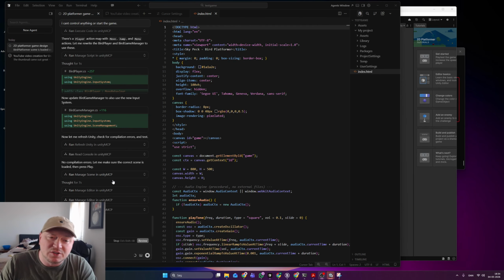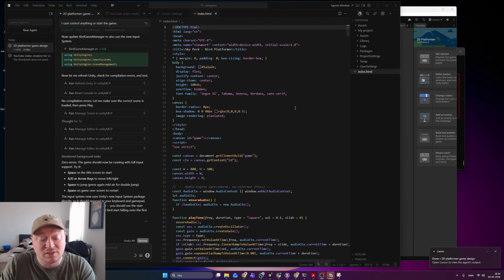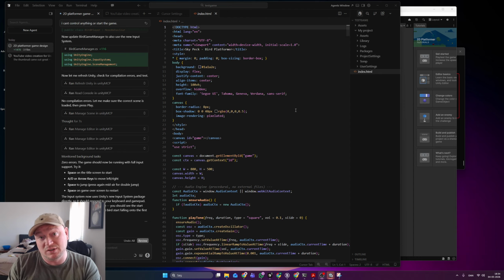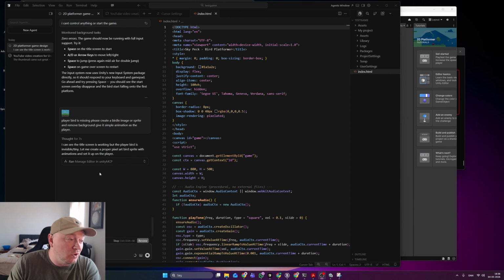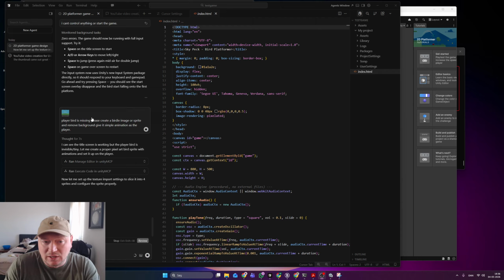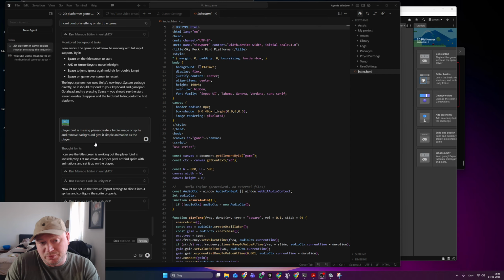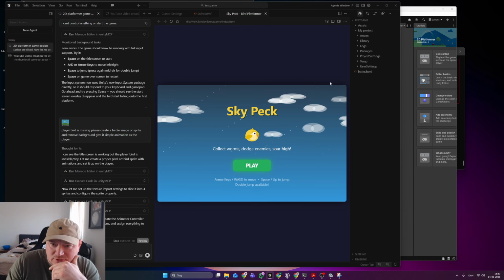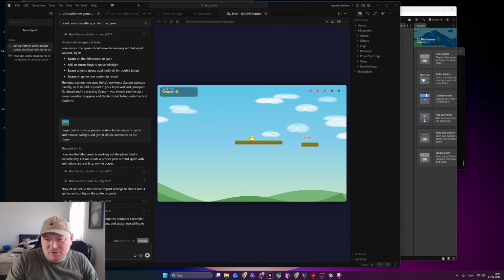I Let AI Build a Full 2D Platformer in Unity — Here's What Happened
I used Cursor IDE with an AI coding agent to build a complete 2D platformer game in Unity — from an empty project to a fully playable game with procedural levels, enemies, collectibles, power-ups, and even procedurally generated music. All in a single session.

The game is called "Sky Peck" — you play as a cute yellow bird hopping across platforms, collecting worms for points, stomping angry red enemy birds, and grabbing power-ups. It features double jumping, coyote time, parallax backgrounds, and a chiptune soundtrack — all built through conversation with AI.

🎮 WHAT WE BUILT:
• Player character with smooth physics, double jump & jump buffering
• Procedural infinite level generation with increasing difficulty
• Collectible worms, patrolling enemy birds, and 3 types of power-ups
• Pixel art bird sprite with idle/run/jump animations — generated via code
• Full UI system: start screen, HUD with score & hearts, game over screen
• All sound effects and theme melody generated procedurally in C# — zero audio files
• Parallax scrolling background with clouds
• Health system, invincibility frames, camera shake, and screen follow

🛠️ TOOLS USED:
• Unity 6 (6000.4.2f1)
• Cursor IDE with AI Agent (Claude)
• MCP for Unity plugin (to control the Unity Editor directly from the AI)
• New Input System package
• No external assets — everything was generated through code

💡 HOW IT WORKS:
The AI agent connects to Unity through MCP (Model Context Protocol), which lets it create scripts, build game objects, configure components, set up physics layers, create prefabs, generate textures, set up animator controllers, and even press Play — all without me touching the Unity Editor manually.

I described the game concept in plain English, and the AI:
1. Created a new scene
2. Wrote 11 C# scripts (player, enemies, collectibles, level gen, UI, camera, audio)
3. Generated a pixel art bird sprite sheet with 4 animation frames
4. Built prefabs for platforms, worms, enemies, and power-ups
5. Set up the full scene hierarchy with camera, UI canvas, and background
6. Created an Animator Controller with state machine transitions
7. Generated all sound effects and a looping chiptune melody using math
8. Debugged input system compatibility issues in real-time
9. Set the scene as the startup scene in Build Settings